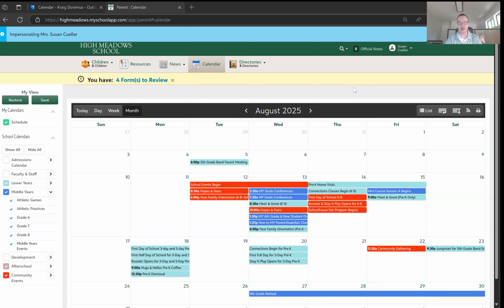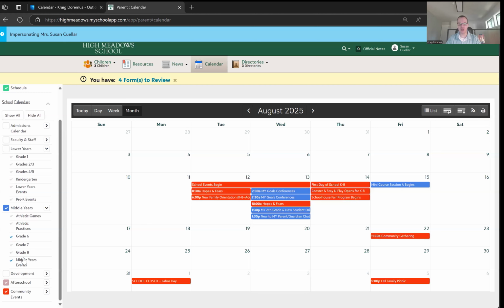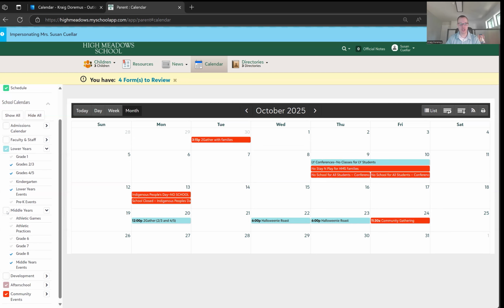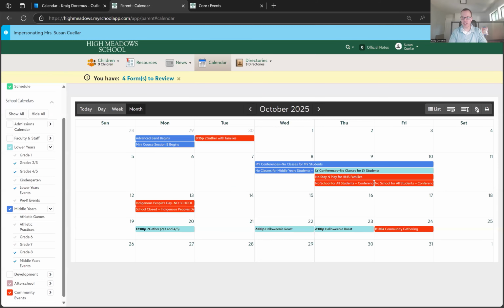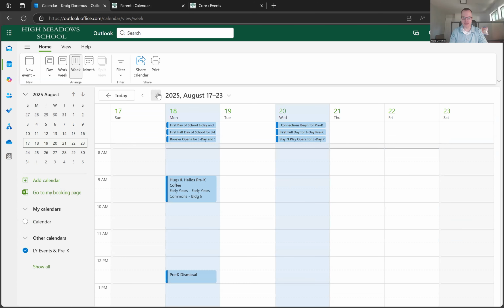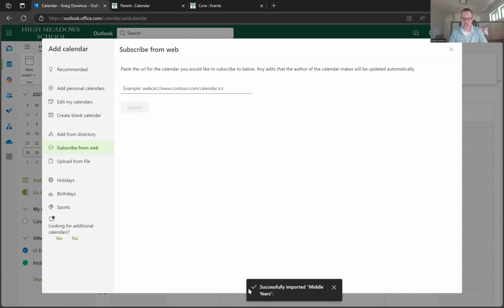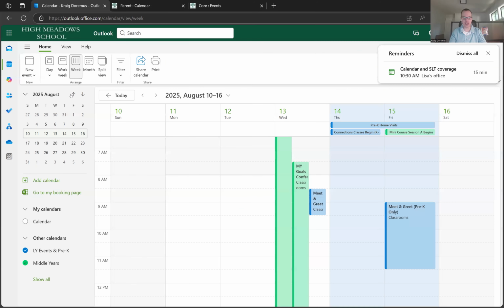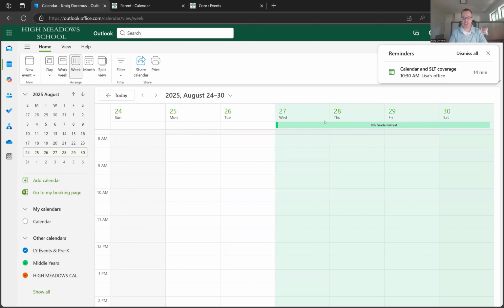2025 26 Calendars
How to view calendars in the portal & install them to your personal devices.